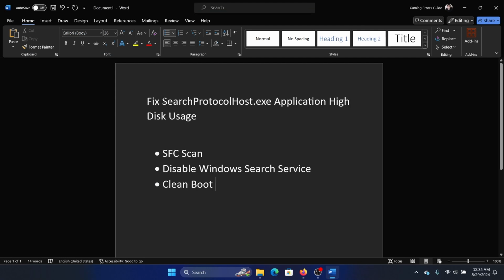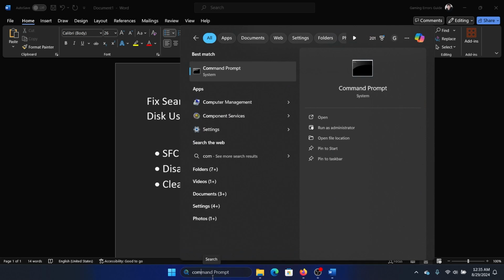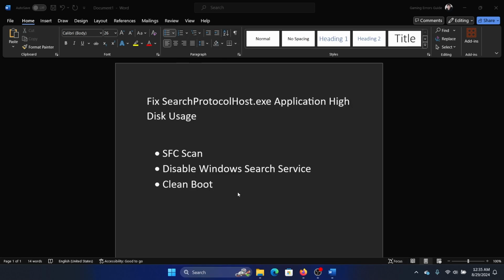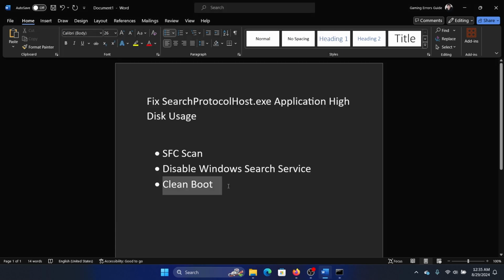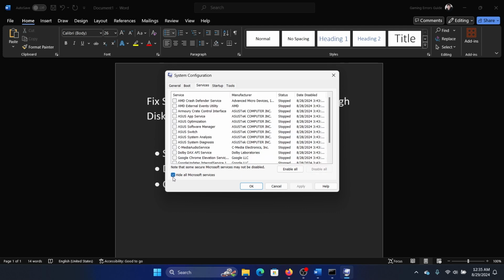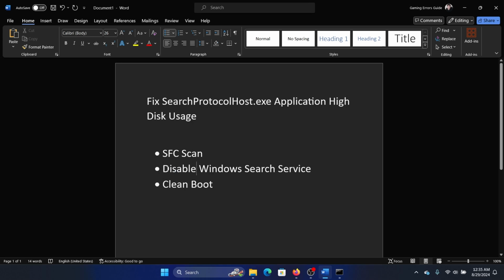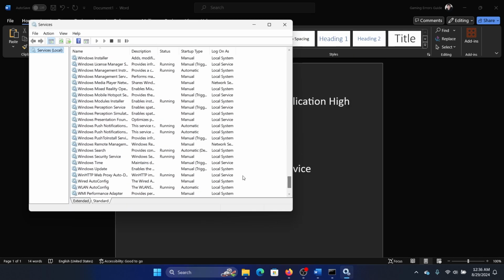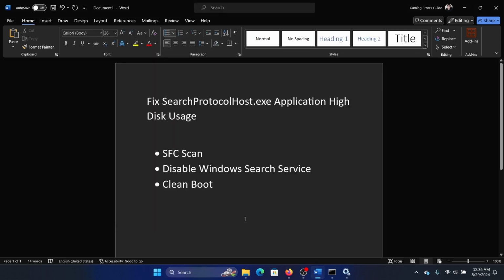How to Fix SearchProtocolHost.exe Application High Disk Usage on Windows 11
Video Title: How to Fix SearchProtocolHost.exe Application High Disk Usage on Windows 11

If you wish to fix SearchProtocolHost exe Application High Disk Usage on Windows 11, then please watch this video.